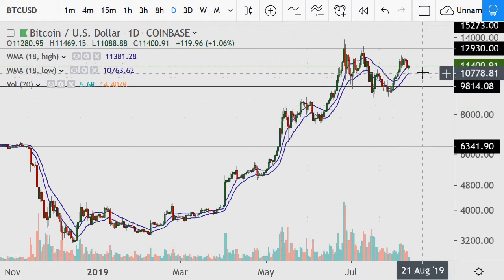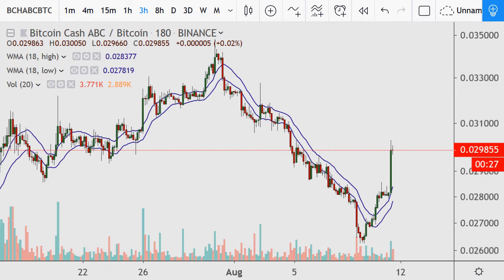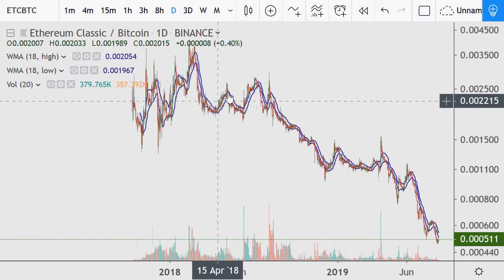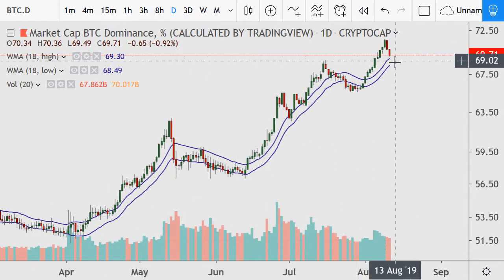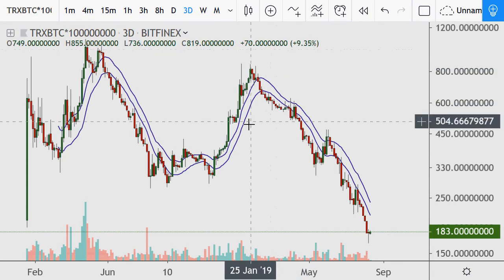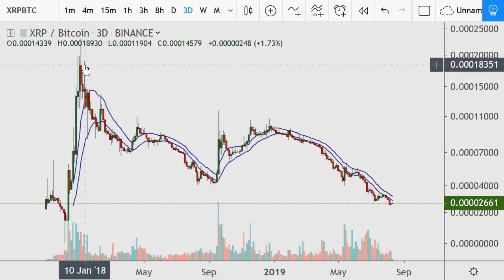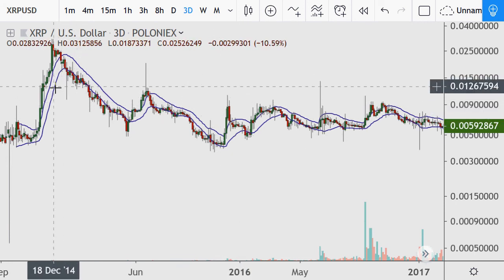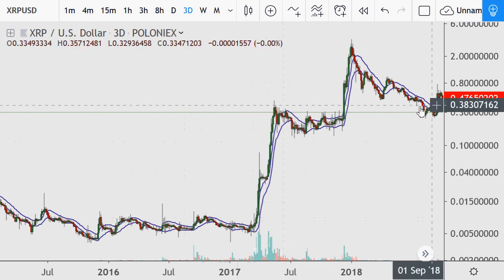Crypto Technical Analysis 2019.08.11